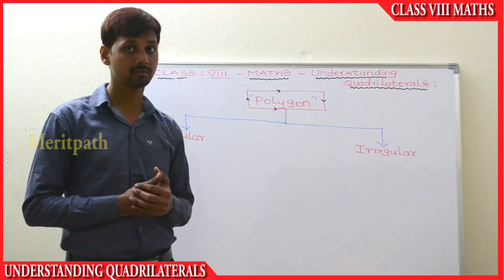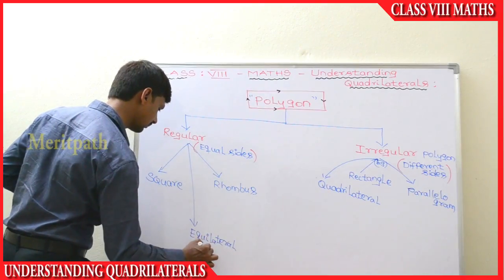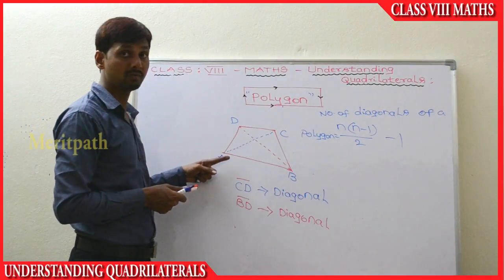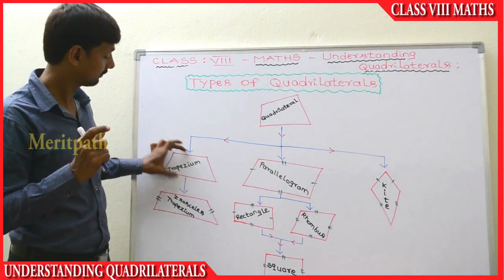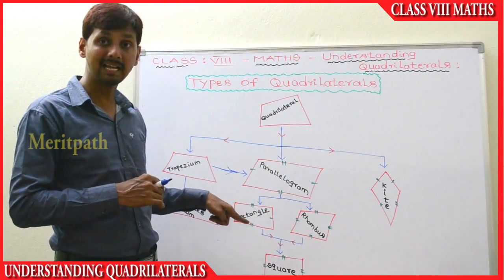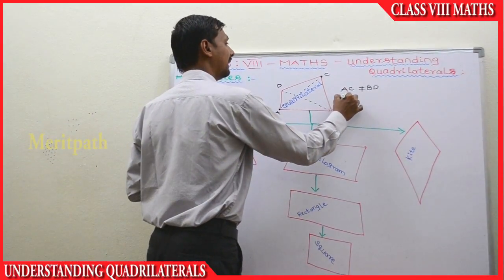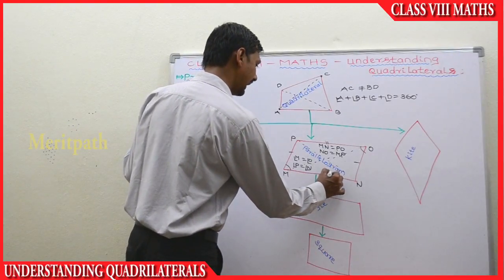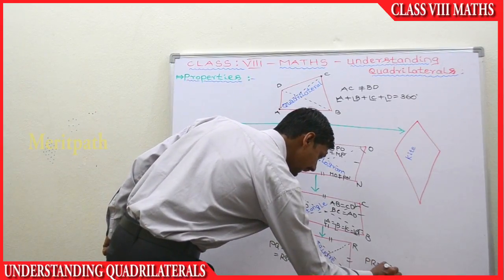Class VIII Maths CBSE UNDERSTANDING QUADRILATERALS 2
for more fun dynamic interactive games,dynamic online and printable worksheets, lesson based short ,long answers ,question bank,Mindmaps.Understanding Quadrilaterals,Polygon and its Classification,Construct Different Types of Quadrilaterals,Convex And Concave Polygons,Sum of the exterior angles of a polygon,Problems on Angle Sum Property of a Polygon,Different Types of Quadrilaterals,Problems on Parallelogram,area of rhombus,Interior and Exterior of a Region